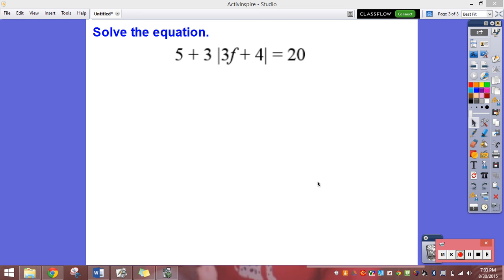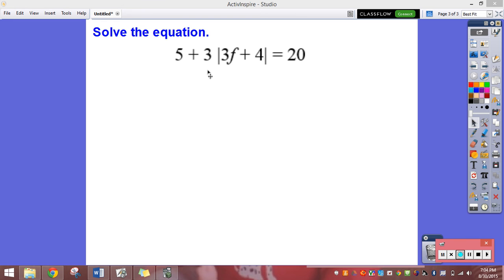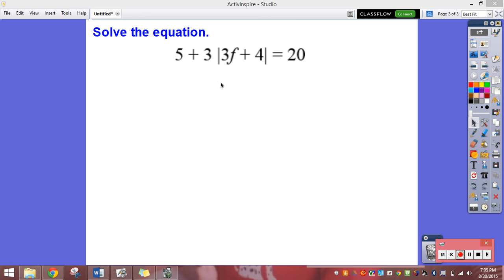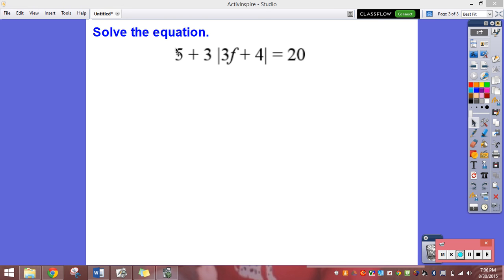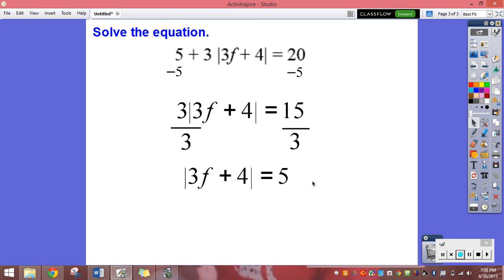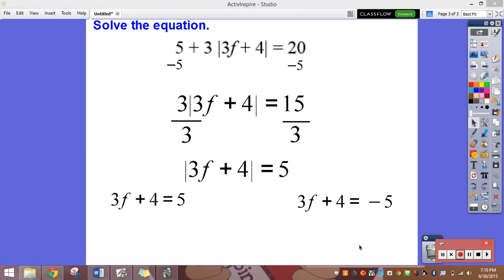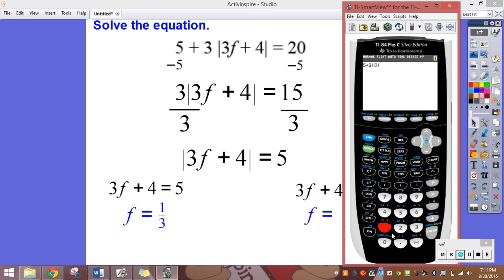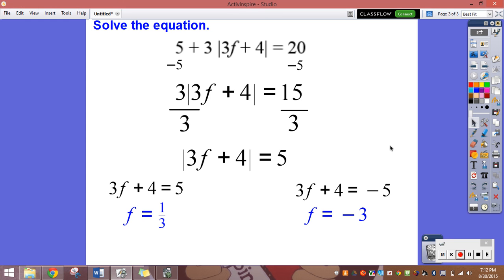solving absolute value equations